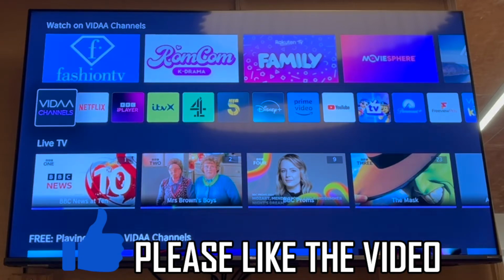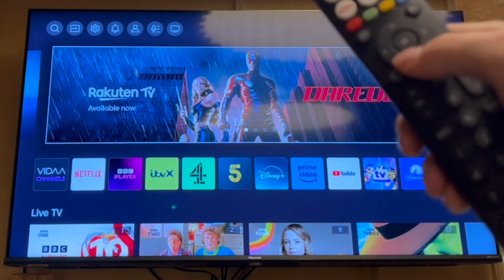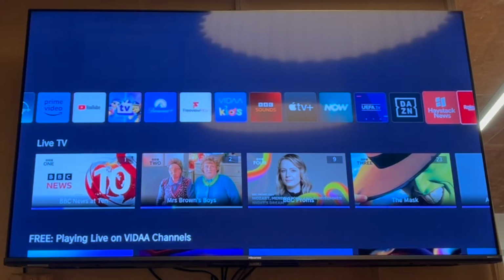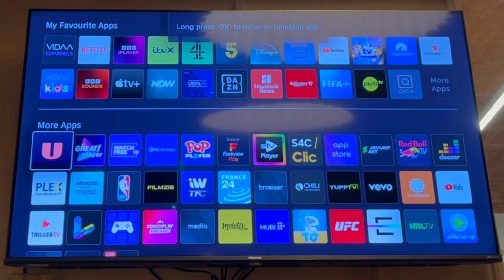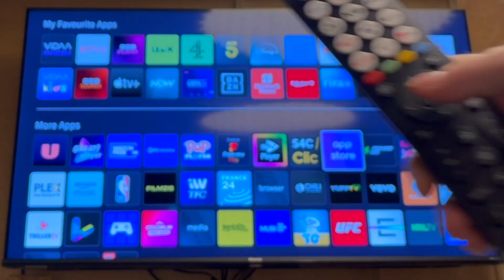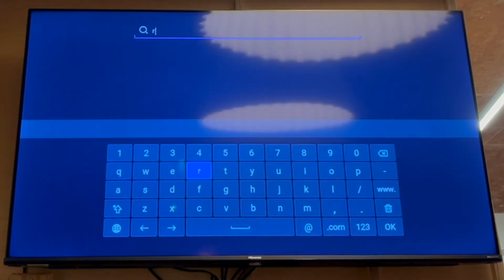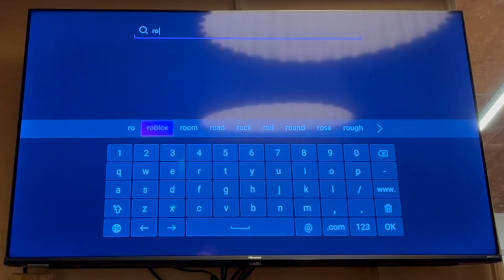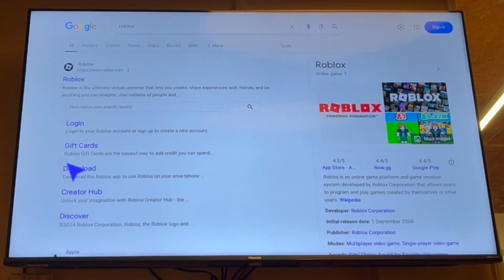How to Play Roblox on Hisense TV (NEW UPDATE in 2024)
How to Play Roblox on Hisense TV (NEW UPDATE in 2024). Step by step instructions of how to download roblox on hisense tv. This will allow you to use and install the roblox app on hisense smart tv.